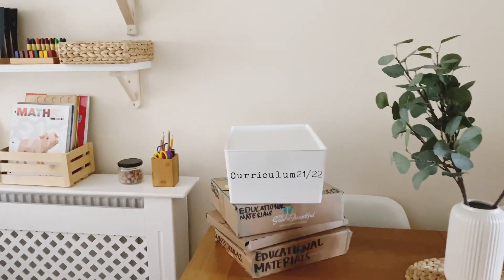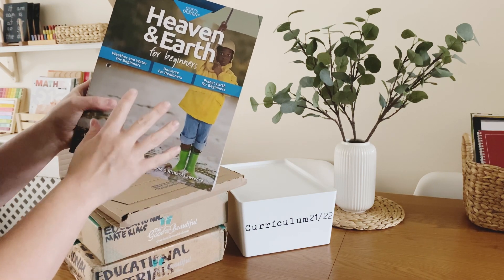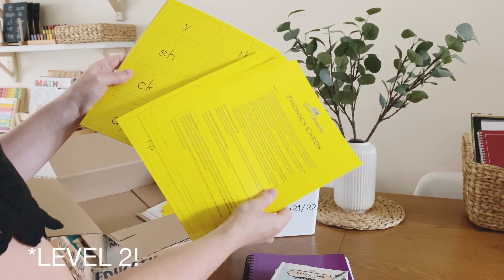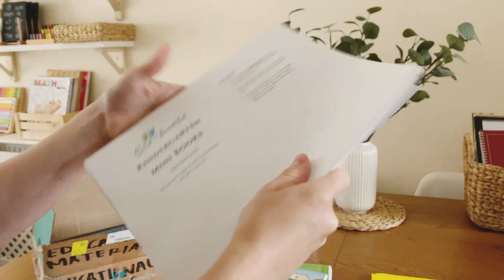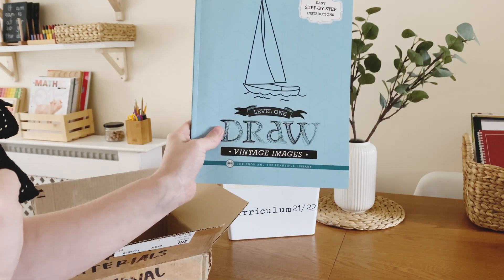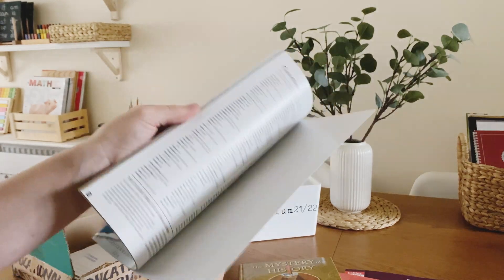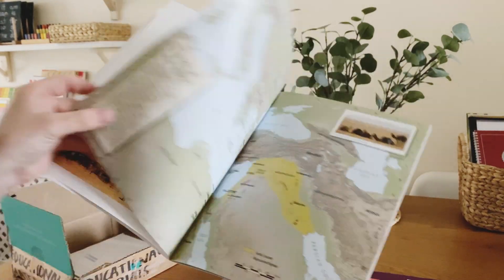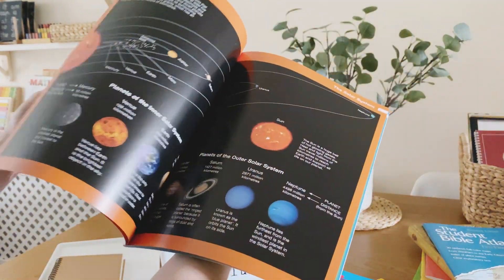CURRICULUM PICKS 2021/22 || UNBOXING || SEE INSIDE OUR CURRICULUM CHOICES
HOMESCHOOL CURRICULUM HAUL UNBOXING!! Sharing our homeschool curriculum choices for the next school year 2021/22 including history, science, geography, language arts and math..

TIME STAMPS -

0:00 intro
01:23 science curriculum
02:26 language arts level 2
03:49 language arts level k
05:02 handwriting
06:16 art
06:50 history
09:56 geography
11:58 math

Language arts

Math Lessons for a Living Education Level 2 (Math Lessons for a Living Eduction)

Math Lessons for a Living Education Level 3

Collins Primary Atlas (Collins Primary Atlases)

Collins Primary Geography Teacher’s Book 1 and 2

Collins Primary Geography Pupil Book 3

Collins Primary Geography Pupil Book 4

Stone Age to Iron Age Pupil Book (Collins Primary History)

SIYI-XIU 2 Packs A5 Spiral Paper Notebook Lined Spiral Kraft Cover Notebooks Plain Notepad Bulk Journals Lined Paper 120 Pages,60 Sheets Perfect for Travel School(Brown)